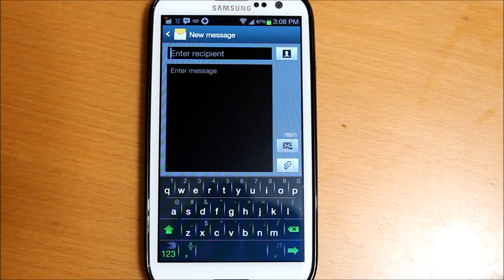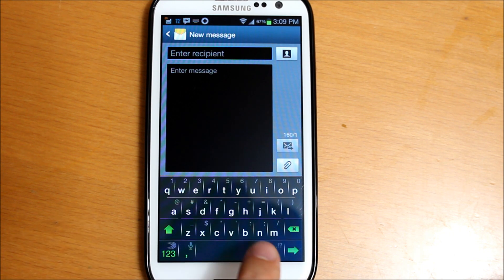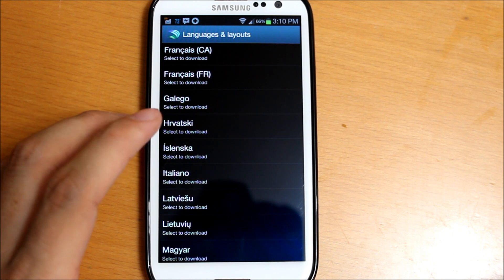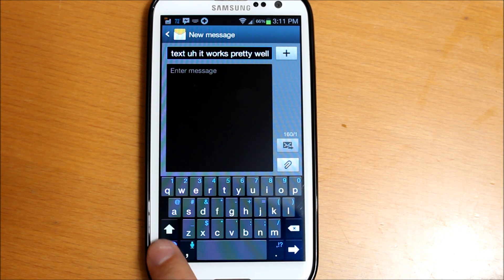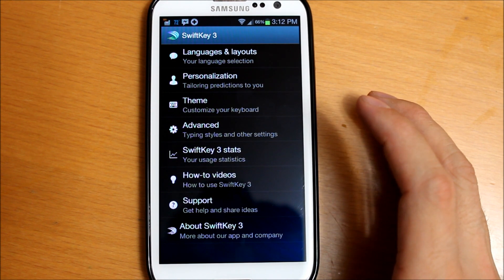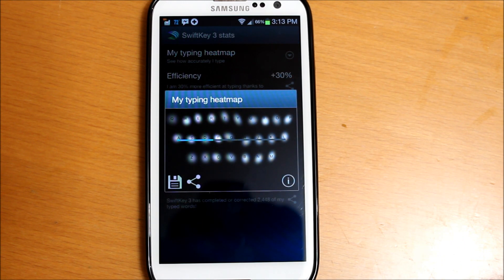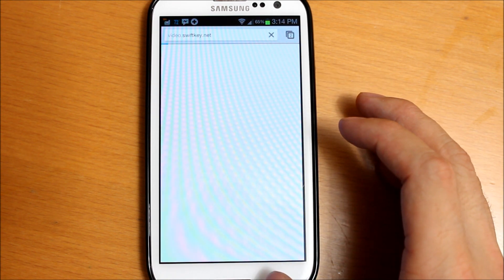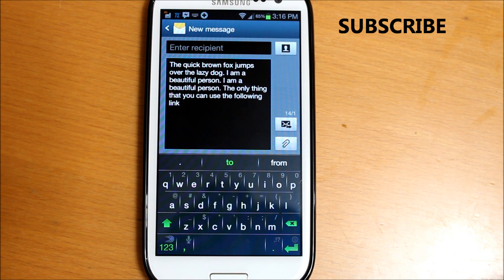SwiftKey 3 For Android! (Best Keyboard App For Android)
My favorite keyboard app!!

VOXER: ChoonkyMoonky